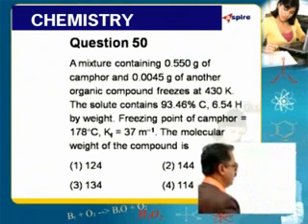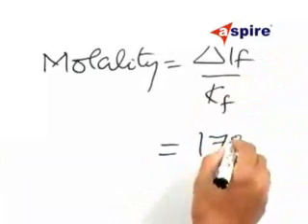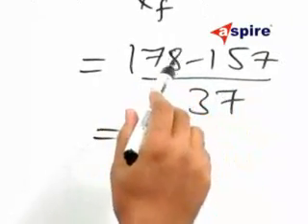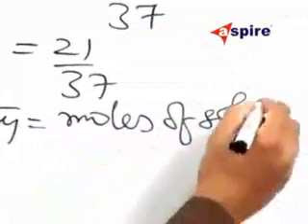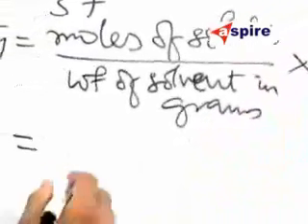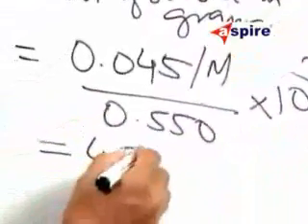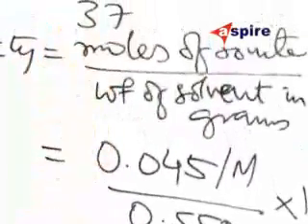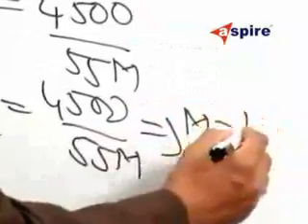FLT 3 CHE -50